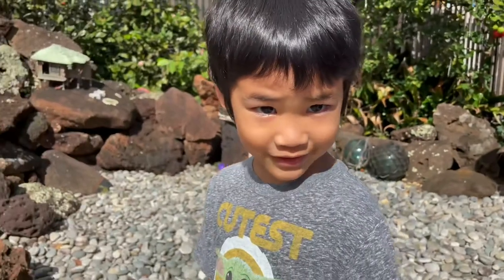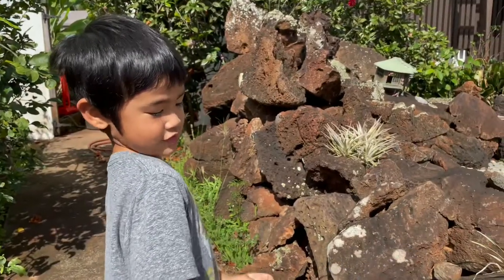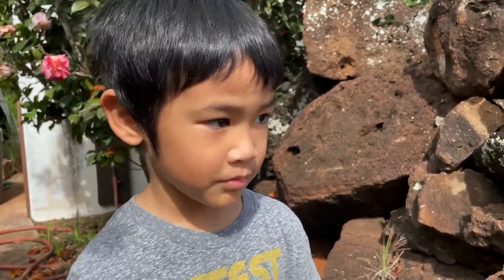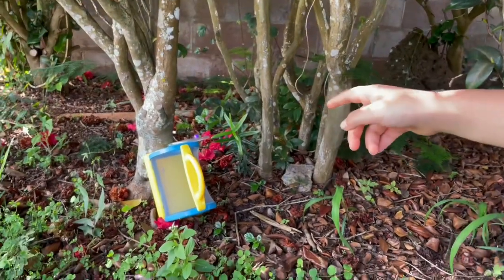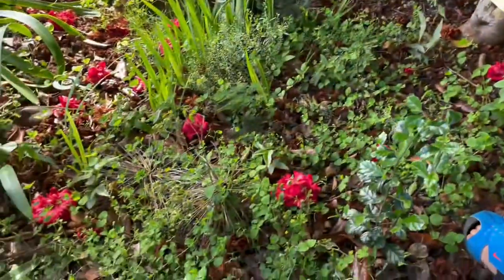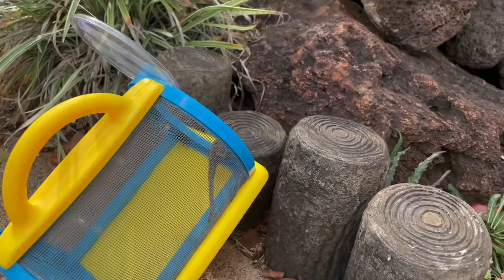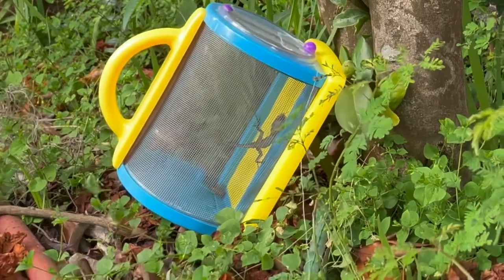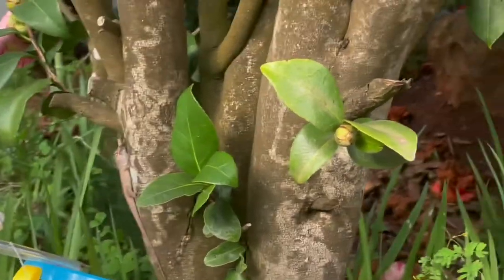How Do You Catch a Lizard? 🦎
In this episode Hirotoshi talks about different ways to catch a lizard. One of them is more successful than the others!

Hirotoshi asks a question. Hirotoshi answers the question. View the world through the eyes of a toddler. Have a question you want answered?